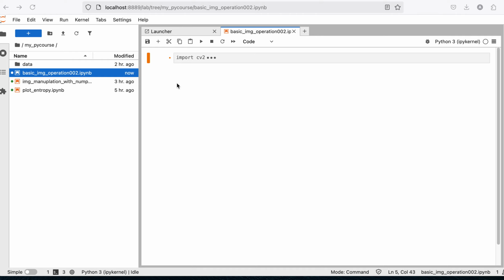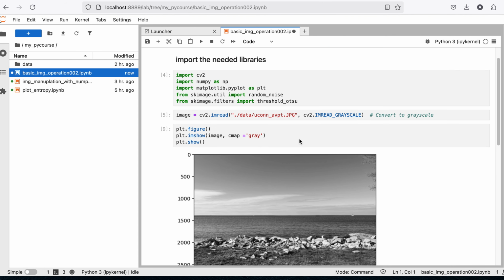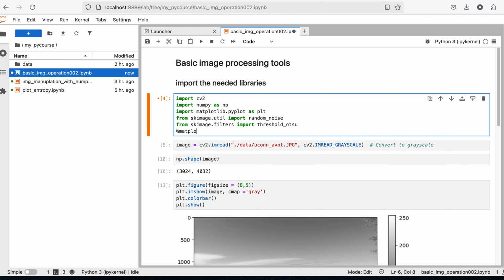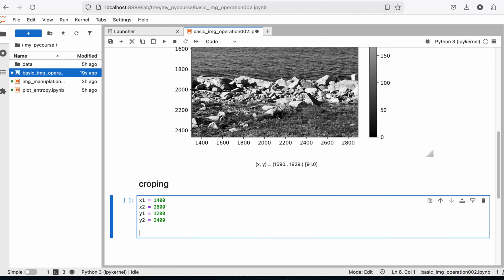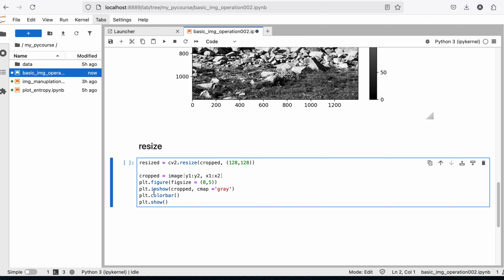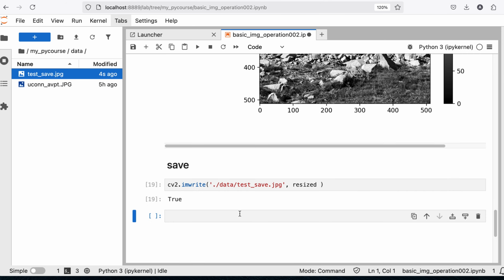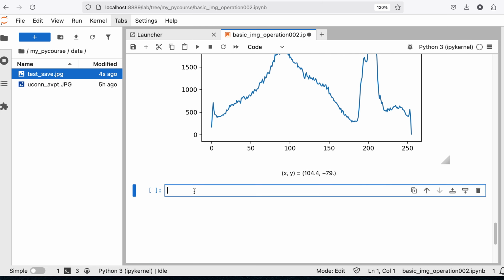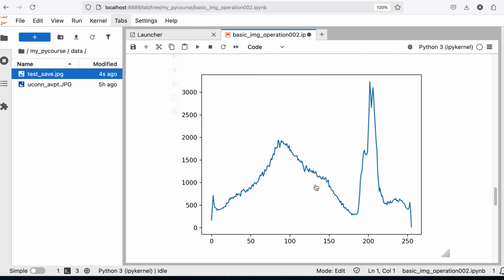Image Processing with Python: Basic operations 002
Learn the essentials of image processing using OpenCV and NumPy.

 In this tutorial, we’ll cover:
Reading, ploting.
✅ Cropping – Extracting specific regions of an image
✅ Resizing – Adjusting image dimensions
✅ Saving – Storing modified images
✅ Histogram Analysis – Understanding pixel distribution
✅ Thresholding – Binarizing an image